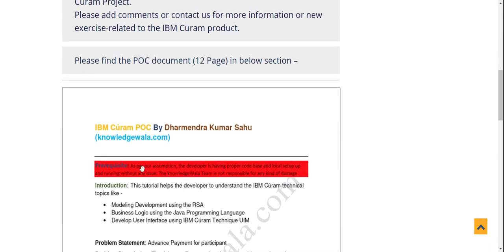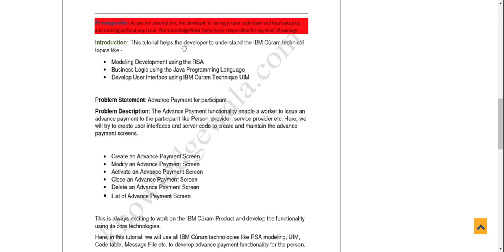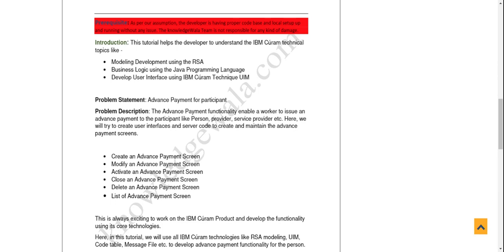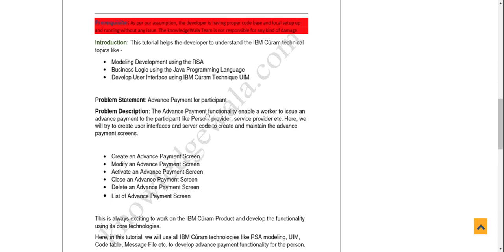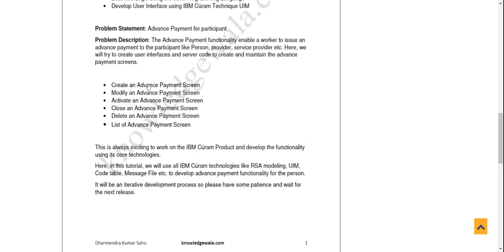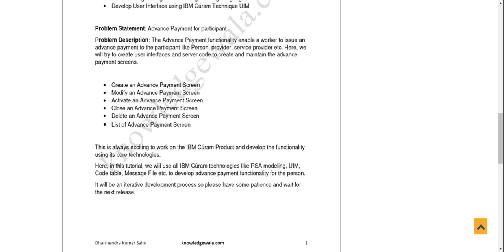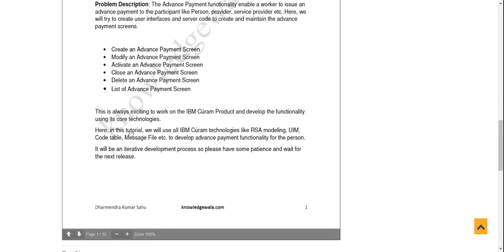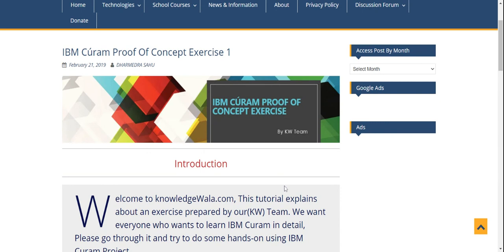IBM Cúram POC DRAFT PDF Video Part1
This video helps IBM Curam developer to understand the development exercise and various components to the developer to complete the assignment. Please add your question in the comments box. Also, please suggest if you have any other assignments in your mind.